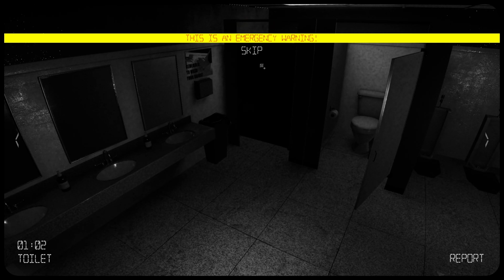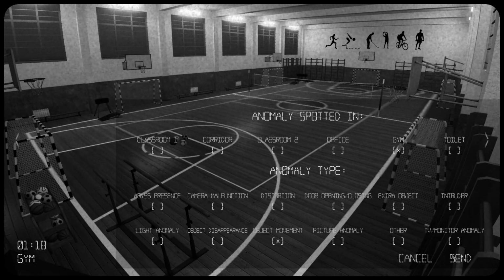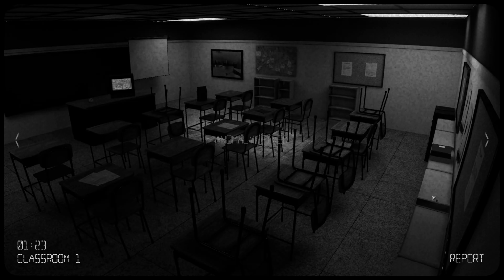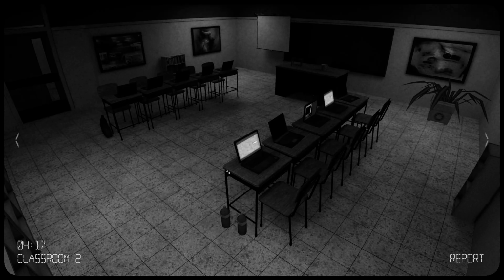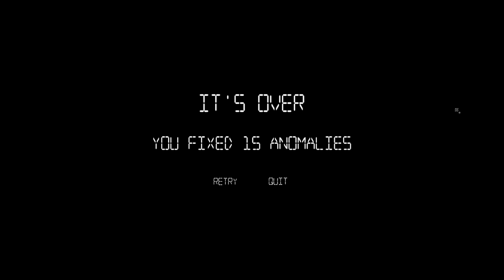Let's go back to complaining about college - Observation Duty 8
SebastianSB:   @KeithBallardA

Your job is to monitor live surveillance camera footage and spot anomalies in the monitored rooms. Anomalies range from furniture movement to otherworldly intruders. When you spot an anomaly you have to file a report to fix it. You will need sharp eyes and good memory to survive the entire night.